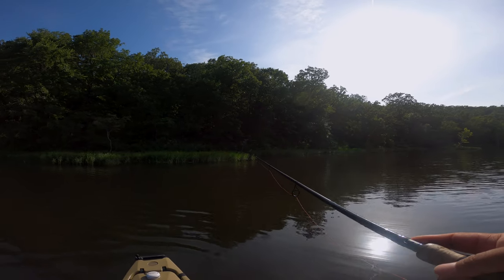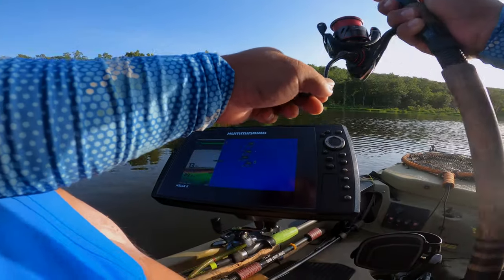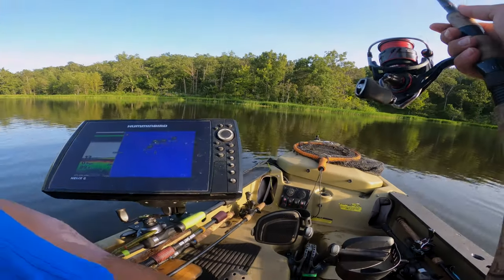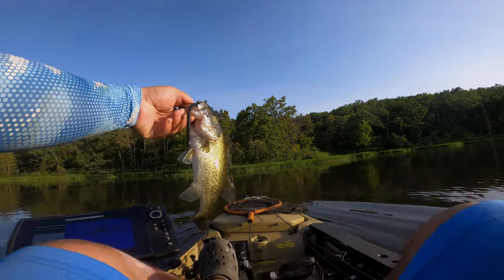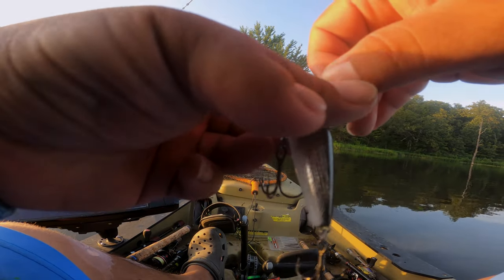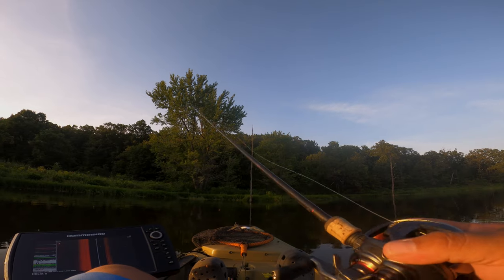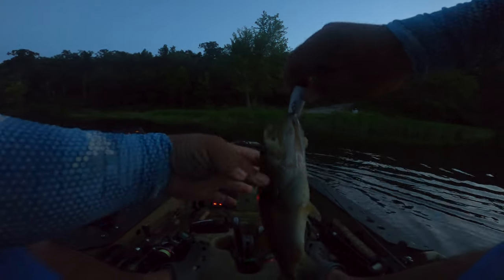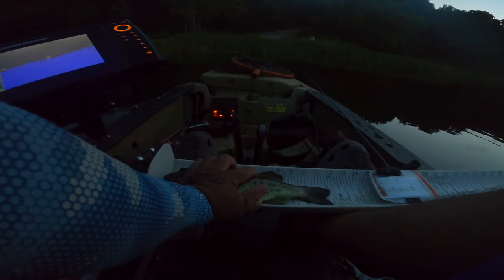I WORKED SO HARD FOR THIS 3 FISH LIMIT!! | Kayak Bass Fishing - OOW Outdoors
Kayak Bass Fishing Jackpot during the Tuesday Night Tulsa Bassathone Event on Lake Bixhoma.